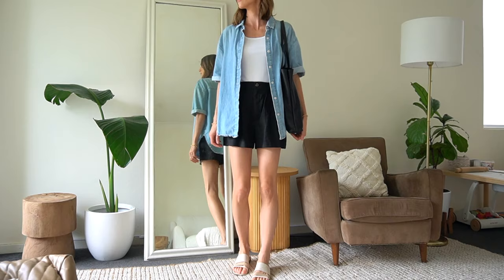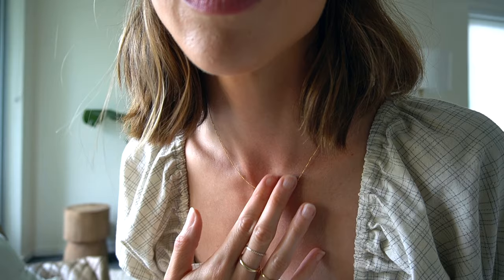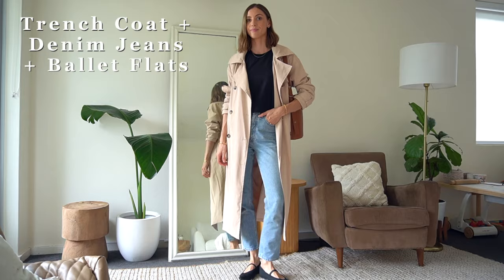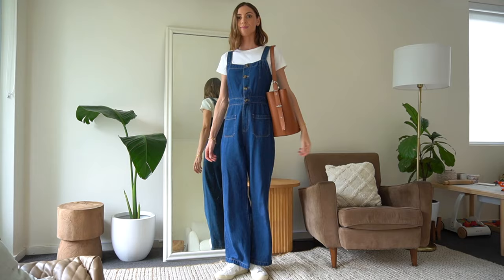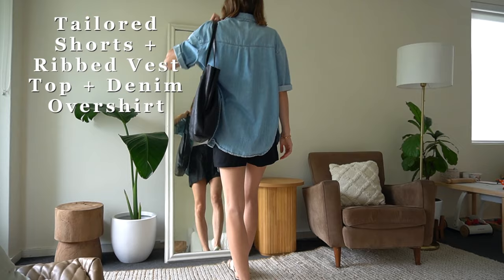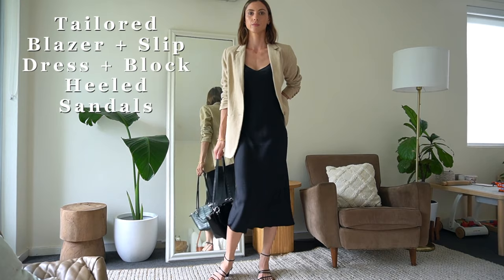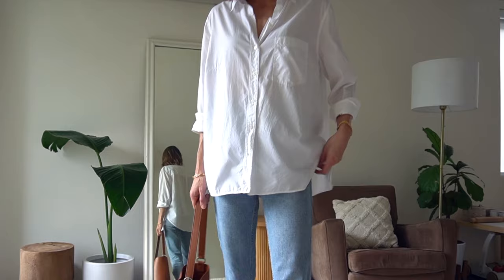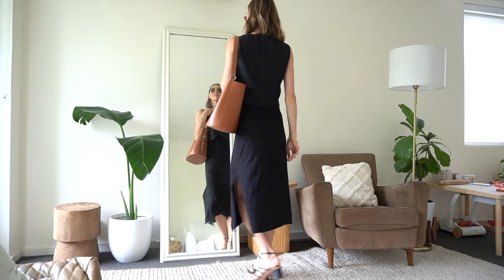11 Spring Outfit Formulas (wearable, everyday outfits)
One of the best ways to always have something to wear is by having your own go-to outfit formulas. In today’s video, I wanted to share 11 of my go-to outfit formulas for spring.

Use this video to help inspire you to create your own outfit formulas that work for you and your personal style, and write them down in the notes section of your phone for those days you’re feeling uninspired. A lot of my wardrobe is second-hand or old, but I will leave links to some items and alternatives below.

✨Shop My Wardrobe✨ (...but try to shop your own first!)

⤵️ Brown Bucket Bag - I get so many questions about this bag and unfortunately it's no longer for sale.

⤵️ Black Wide Leg Trousers

⤵️ White Ribbed Vest Top

⤵️ Black Tailored Shorts

⤵️ Denim Shorts

schedule: » Weekly or fortnightly videos!